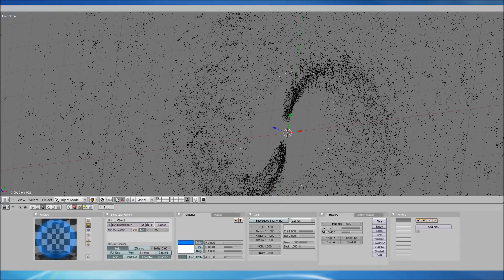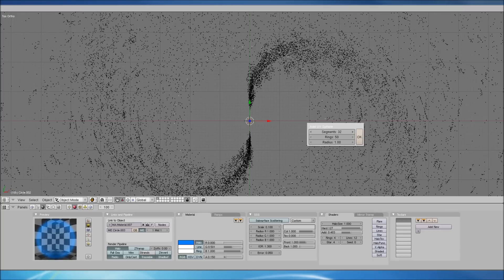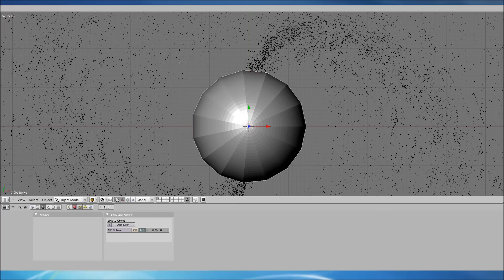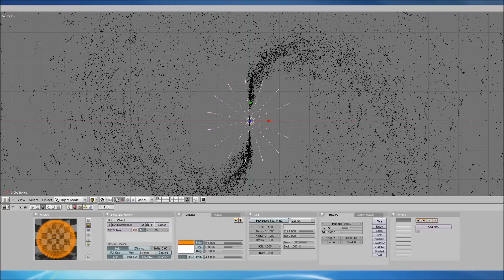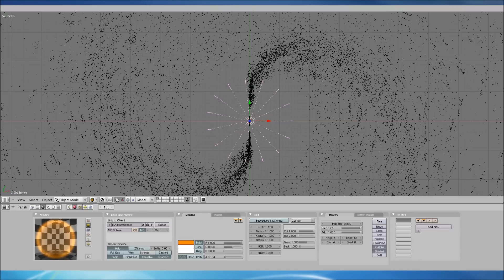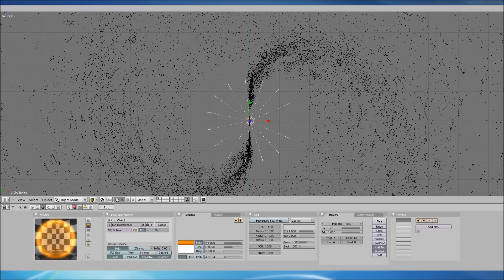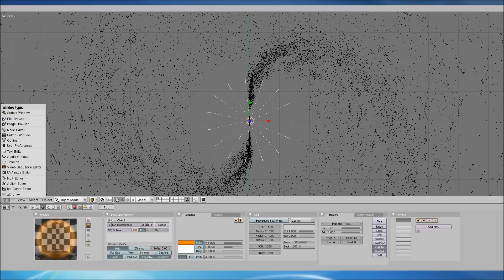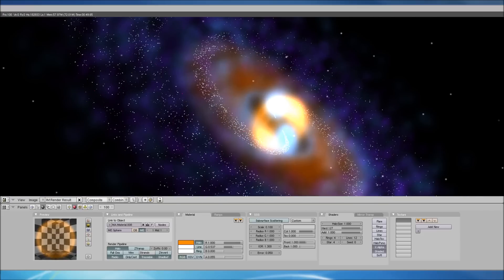blender milkyway galaxy p5 tutorial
Q&A , i am hoping to have a web site soon, A REAL ONE, not just somthing from blog spot. suggestions are apreciated, if you want to help out with obtaining the website please visit thorstuios.blogspot.com and donate! please subscribe...